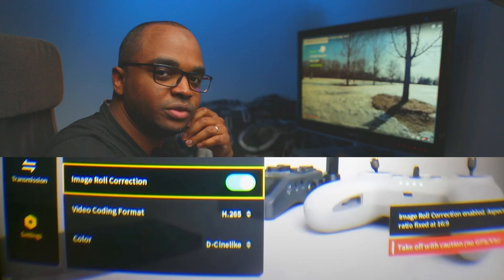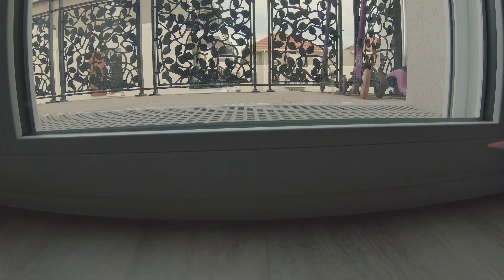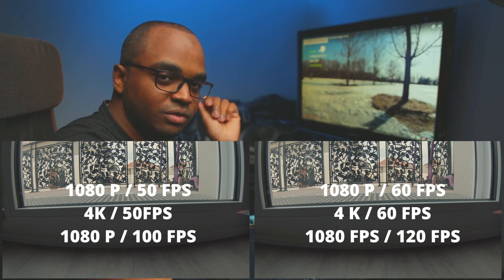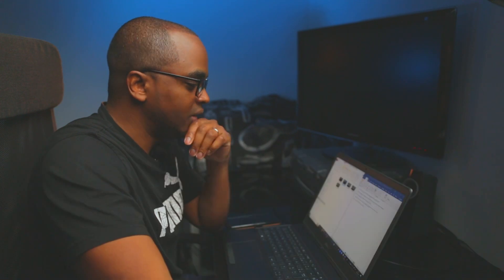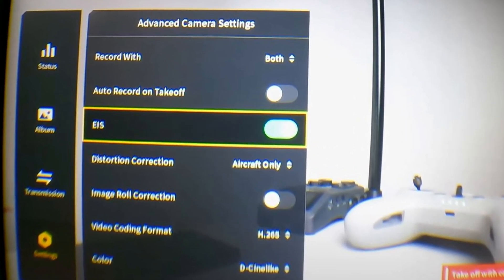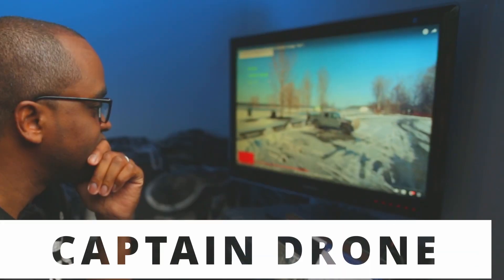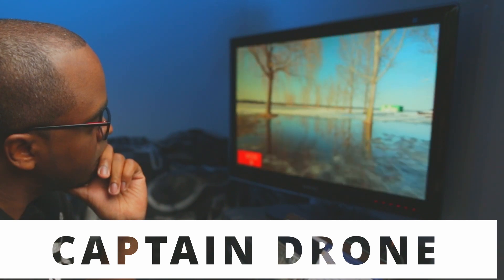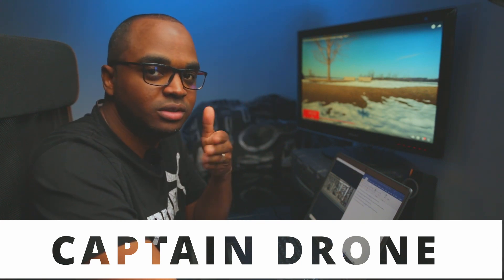DJI FPV DISTORTION CORRECTION VS IMAGE ROLL CORRECTION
00:00 INTRO
00:07 DIFFERENCE BETWEEN 50 FPS AND 60 FPS DJI FPV FOOTAGE
00:48 DJI FPV FOOTAGE WITHOUT CORRECTION
01:08 DJI FPV FOOTAGE WITH IMAGE ROLL CORRECTION
02:13 DJI FPV FOOTAGE WITH DISTORTION CORRECTION
02:36 DJI FPV FOOTAGE WITH DISTORTION CORRECTION + IMAGE ROLL CORRECTION
03:00 MY DJI FPV SETTINGS
03:12 WHEN SHOULD YOU USE IMAGE ROLL CORRECTION